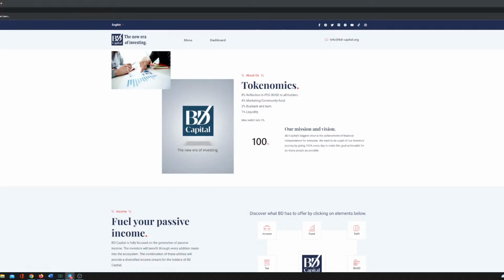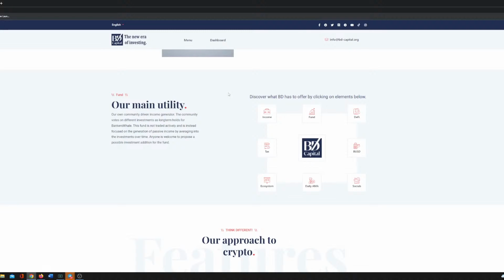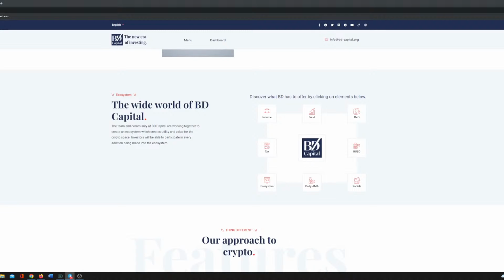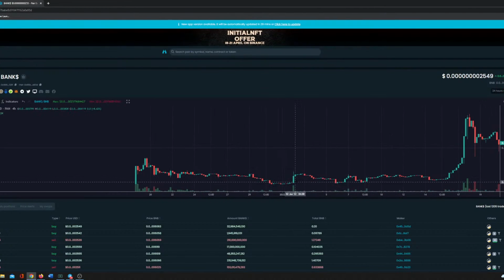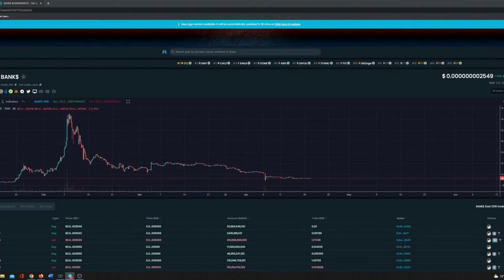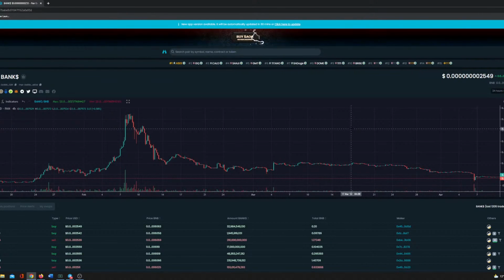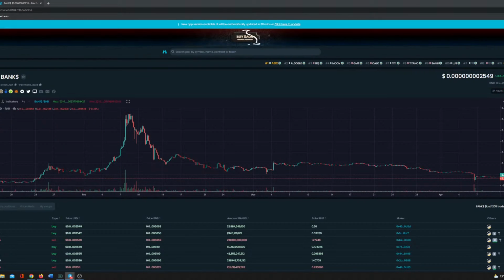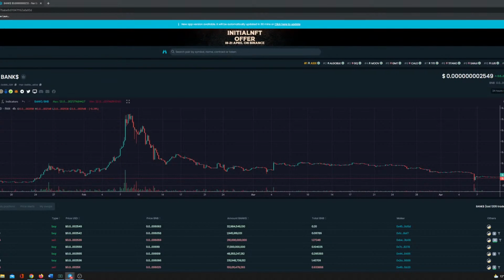Daily BD-Capital Fundamental AMA 19.04.2022 19:00 UTC